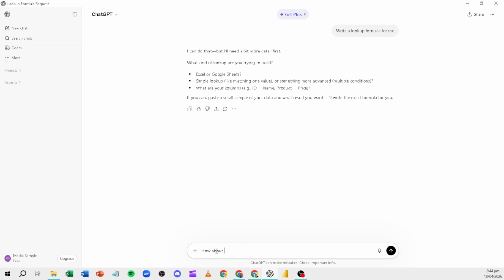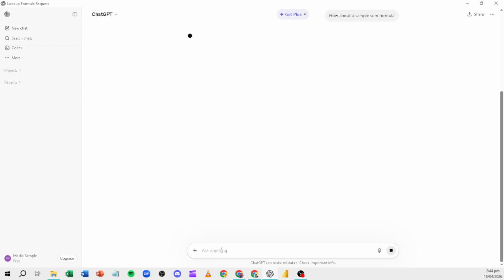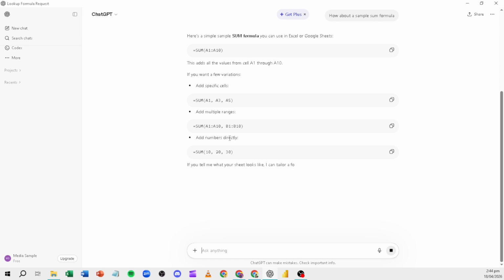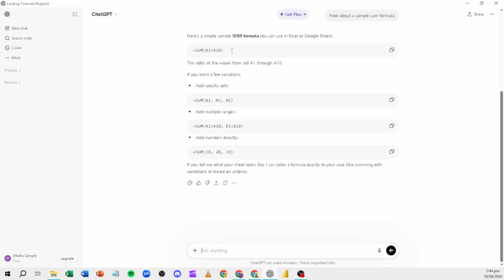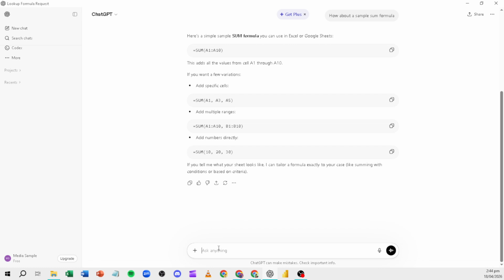How to Create Excel Formulas in ChatGPT [2026 Guide]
In today's video we cover: Excel formulas with ChatGPT, create Excel formulas in ChatGPT, ChatGPT Excel tutorial, Excel formula generator AI, ChatGPT for Excel, how to use ChatGPT for Excel formulas, AI Excel assistant, Excel tips and tricks 2026, ChatGPT spreadsheet formulas, automate Excel formulas with AI, ChatGPT Excel guide, advanced Excel formulas, Excel productivity tutorial, generate formulas instantly, Excel beginner tutorial, ChatGPT office productivity, AI spreadsheet helper, ChatGPT 2026 guide, chatgpt excel formulas, excel formula ai, chat gpt for excel, excal formulas ChatGPT